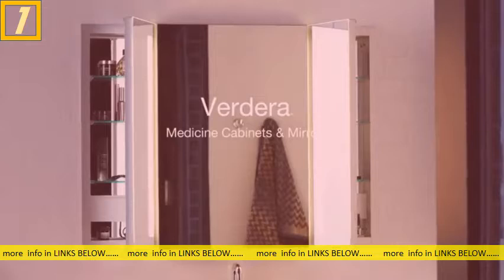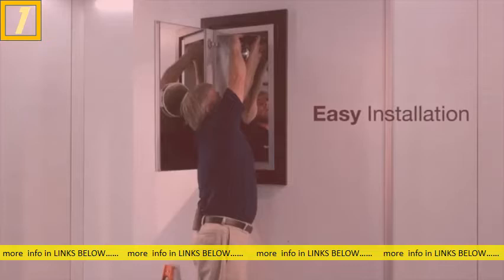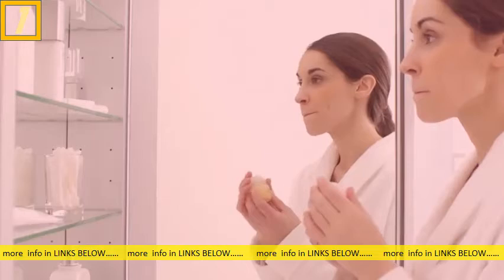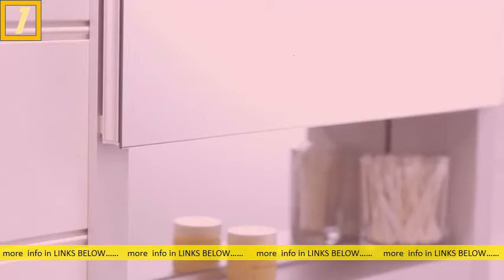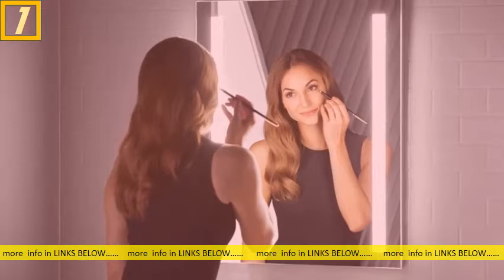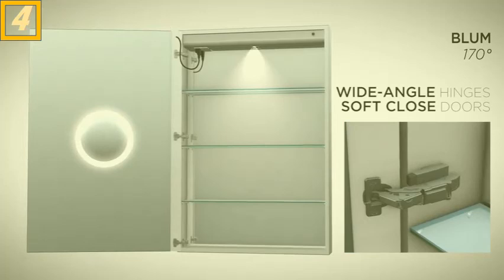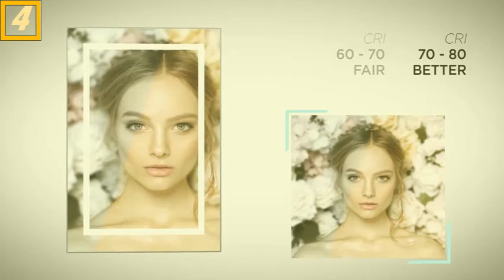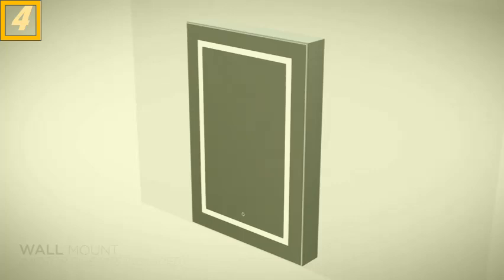Top 4 Medicine Cabinets with Mirror in The Market 2021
Medicine Cabinets - Bathroom Cabinets & Storage - The. s: homedepot Bath-Bathroom-Cabinets. s: homedepot Bath-Bathroom-Cabinets. 24 of 696 — Pegasus48 in. W x 31 in. H Frameless Recessed or Surface-Mount Tri-View Bathroom Medicine Cabinet with Beveled Mirror 48 in. W x 31. ‎Recessed medicine cabin ‎Surface Mount (470) ‎Medicine Cabinets with Mirrors People also askWhat do you call a cabinet with a mirror? How much does a medicine cabinet mirror cost? How much are medicine cabinets? What is a wall mount medicine cabinet? Feedback Medicine Cabinets | Amazon s: amazon Medicine-Cabinets s: amazon Medicine-Cabinets 24 of 820 — This medicine cabinet from Kohler uses recess installation, so its mirror sits against a wall and conceals shelves for storage. ‎HOMFA Bathroom Wall Mirror. ‎Recess Installation Only ‎Kohler k-cb-clc3026fs. Mirror Wall Cabinet - Amazon s: amazon Mirror-Wall-Cabinet k=M. s: amazon Mirror-Wall-Cabinet k=M. 48 of 2000+ — VASAGLE Mirror Cabinet, Bathroom Wall Storage Organizer with Adjustable Shelf, Medicine Cupboard, 18. 9. VASAGLE. VASAGLE Mirror. Medicine Cabinets at Lowes s: lowes Bathroom Bathroom Storage s: lowes Bathroom Bathroom StorageThese fixtures bring the convenience of a mirrored surface and a way to organize small items in and out of view. With various styles of bathroom mirror cabinets to. ‎Recessed ‎Surface ‎Oval Medicine Cabinets ‎Black Medicine Cabinets Medicine Cabinets | Up to 55% Off Through 06 01 - Wayfair s: wayfair Bathroom Mirrors s: wayfair Bathroom MirrorsFrom recessed cabinets to surface mount cabinets, we have it all! Enjoy Free. Kohler Archer 20" x 31" Single Door Frameless Mirrored Medicine Cabinet. Bathroom Mirror Cabinets - IKEA s: ikea Home Décor Mirrors s: ikea Home Décor MirrorsCheck out our bathroom mirror cabinets with storage in lots of designs and sizes to find the right fit for your bathroom. The 9 Best Medicine Cabinets of 2021 s: thespruce best-medicine-cabinets-41. s: thespruce best-medicine-cabinets-41. Sep 17 — The Kohler Archer Frameless Mirrored Medicine Cabinet has an incredibly sleek, modern design to elevate your bathroom. This medicine cabinet. Top 10 Best Modern Medicine Cabinets - YLighting s: ylighting blog top-modern-medici. s: ylighting blog top-modern-medici. The Edition 11 Mirror Cabinet With Lift-Up Door makes a bold impact in modern bath spaces with its wide, uninterrupted mirror front and supremely durable. Medicine Cabinets - Surface Mount, In-Wall, Framed & More. s: us. kohler CNT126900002 s: us. kohler CNT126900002KOHLER's medicine cabinets compliment a wide variety of vanity and bathroom mirror styles. Check out our selection with a variety of mounting types & smart.